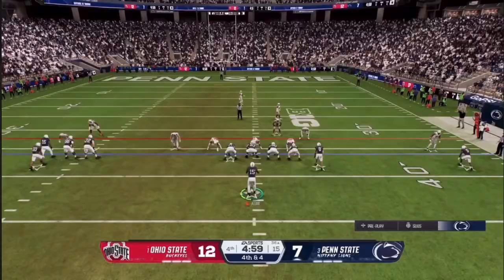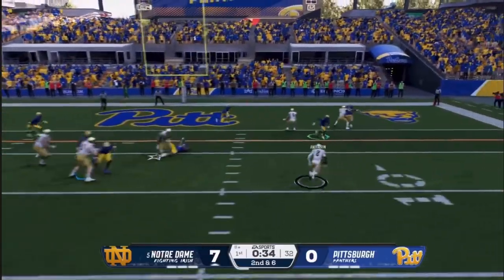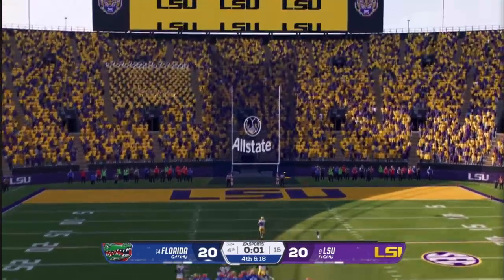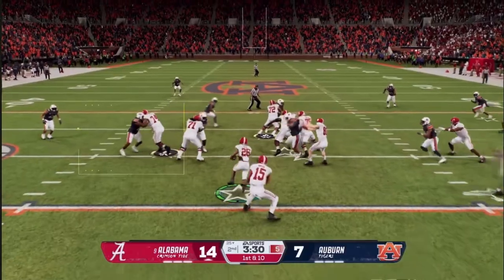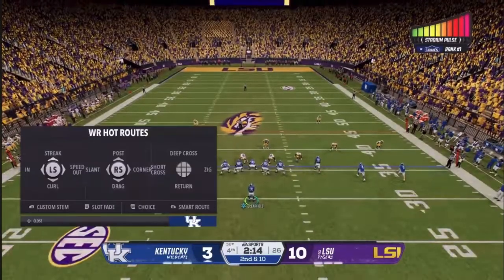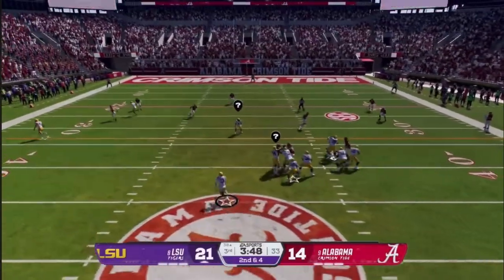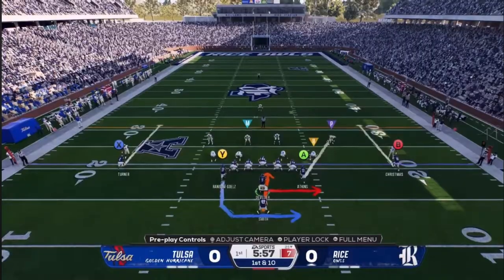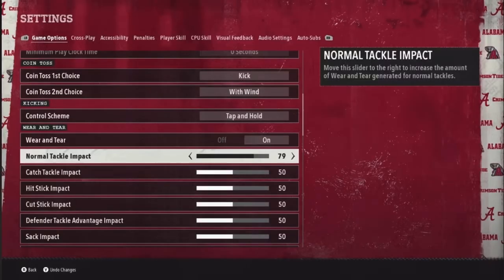College Football 26 Deep Dive Reaction!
Going to be dropping a lot more college football and madden content! 🏈

My X @DaActionFigure
My PSN: TooSmooveForYa